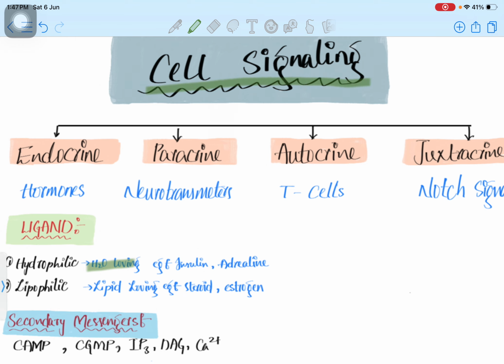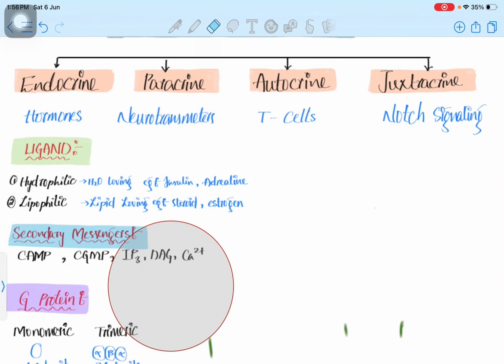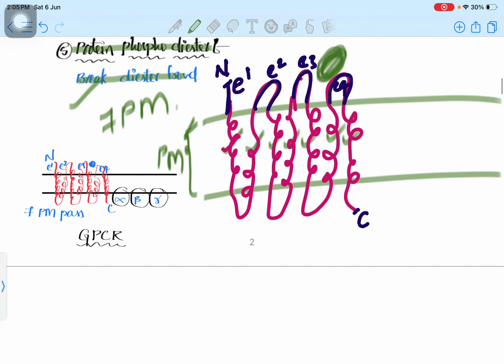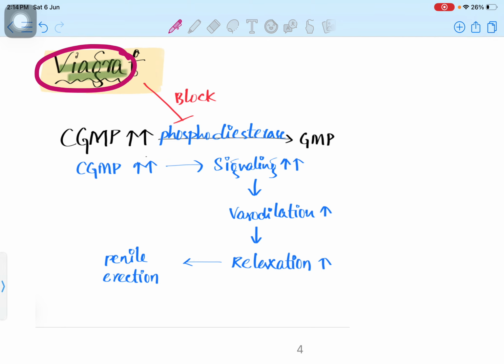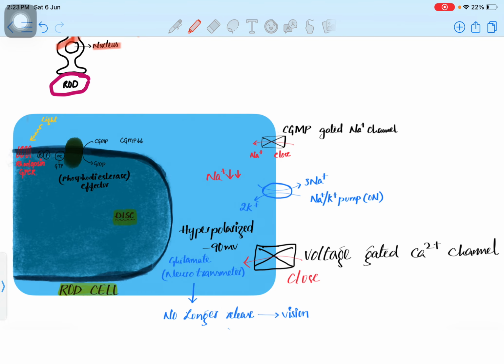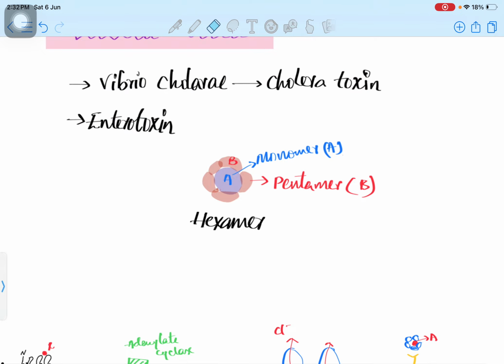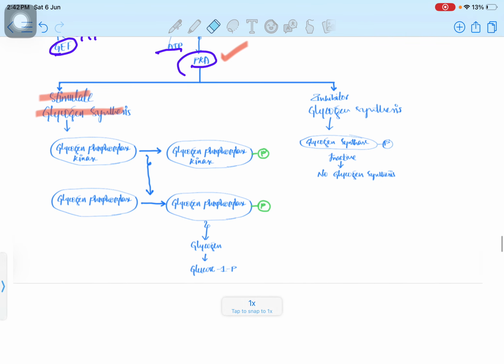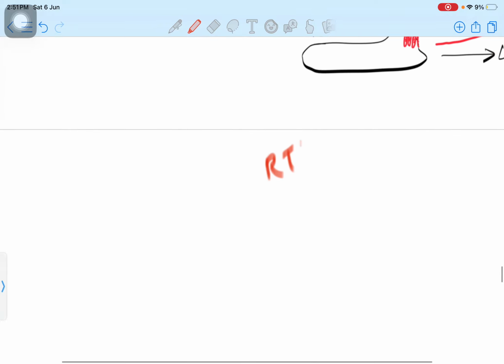🔥 Cell Signaling Made Easy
Understand how hormones send signals inside cells through receptors and secondary messengers 🧬⚡